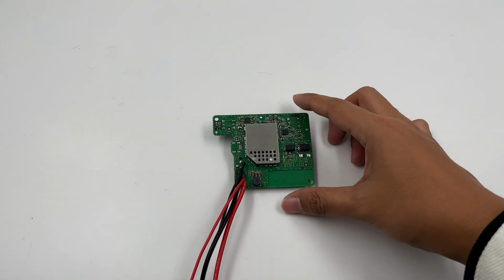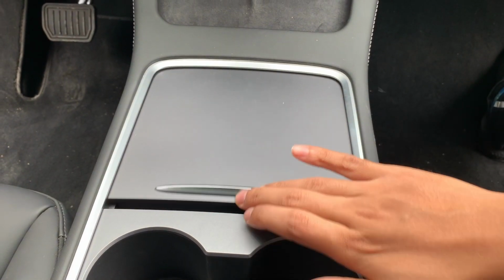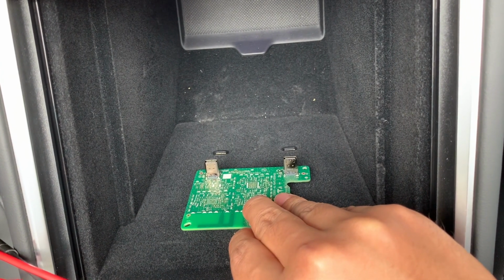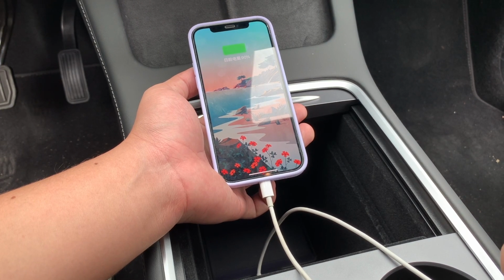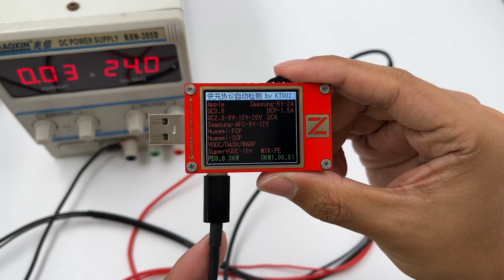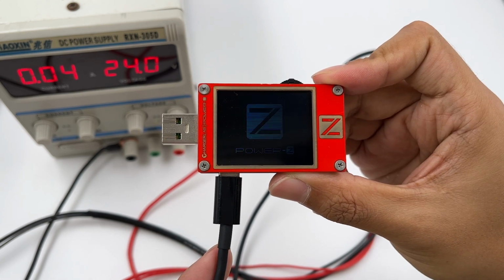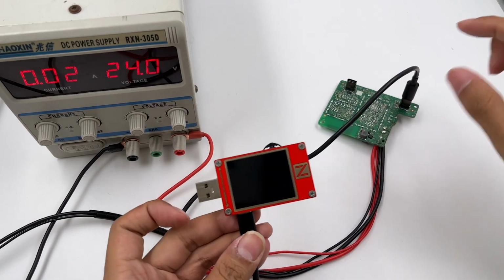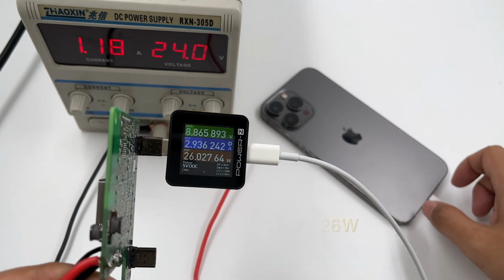Chip Shortage & Feature Missing | Latest Teardown of Tesla Model Y Charging Module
If you wanna buy the tester of POWER-Z, you can visit our Amazon store:

Introduction
Hi, guys. Welcome back to today's video.
Last week, we collected lots of comments from our giveaway video.
And some audiences requested us to tear down the charging module of Tesla Model Y.
And after taking it apart, we found some chips are missing.
Let's see what they are.

Synchronous Buck Converter: MPS MPQ4272
Protocol Chip: MPS MPQ5031
Tantalum Capacitor: KEMET

Chapter
0:00 Intro
0:37 Testing
1:45 Analysis
3:28 Summary